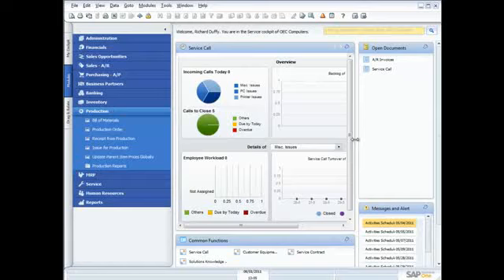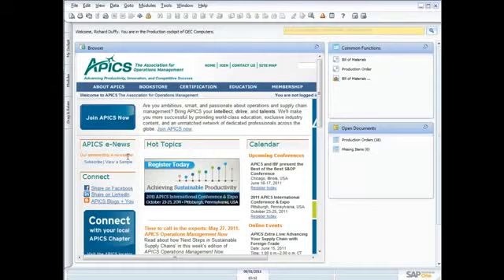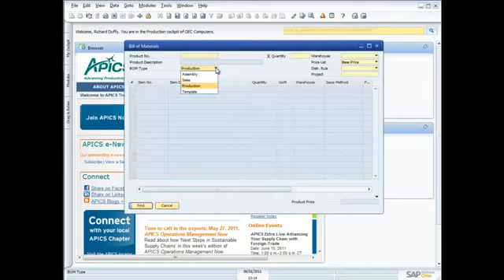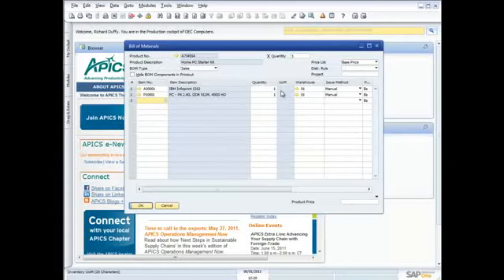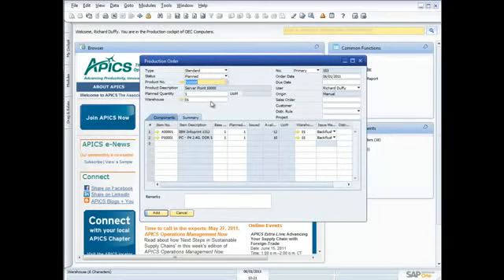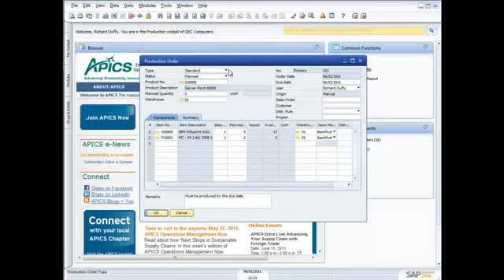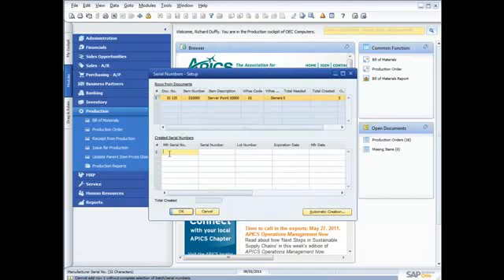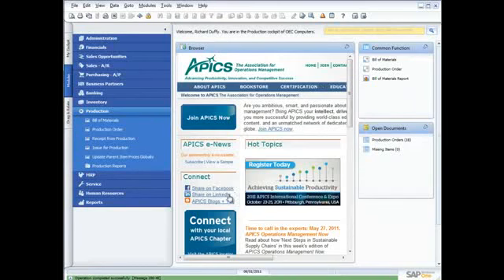Demonstration of the Production functionality in SAP Business One Version 88